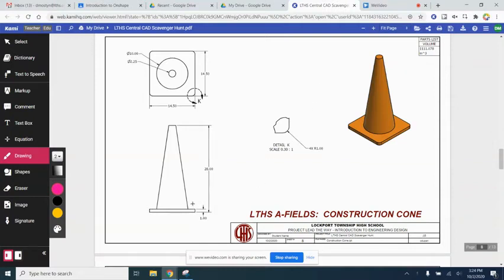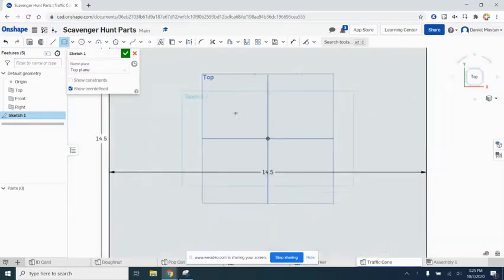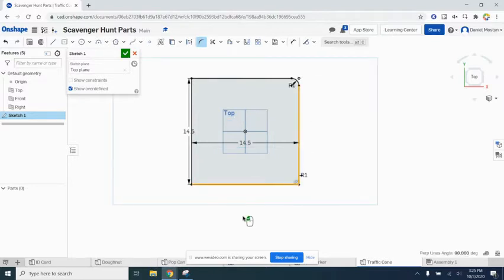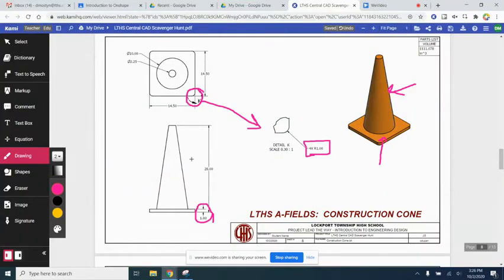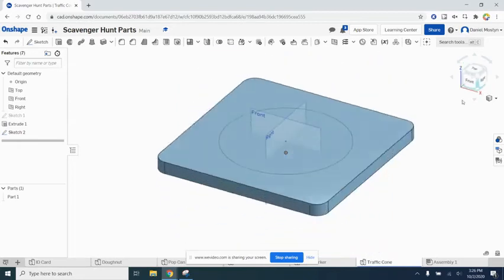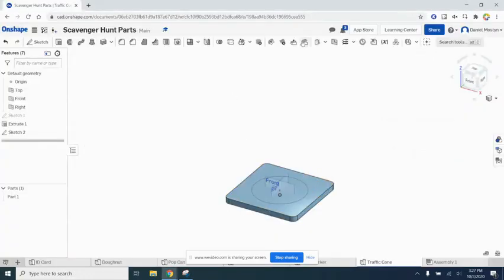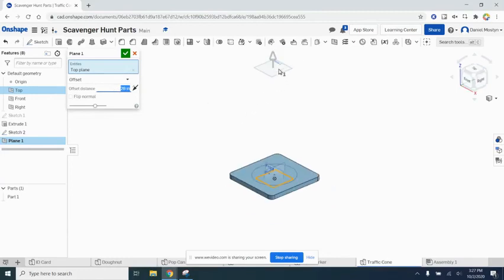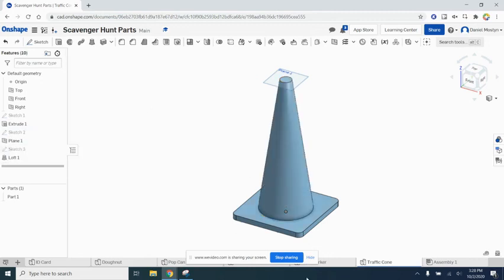LTHS Central CAD Scavenger Hunt-Construction Cone Video Tutorial